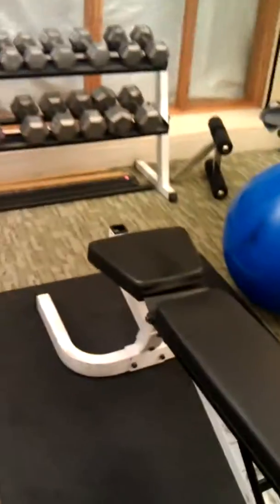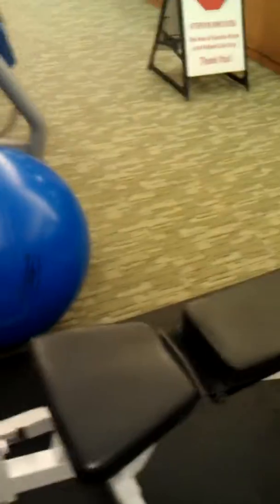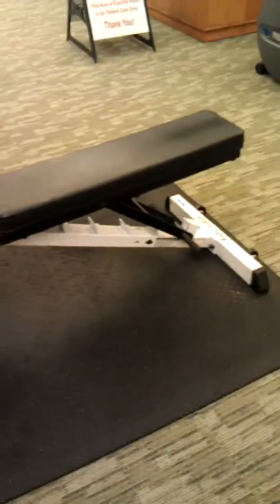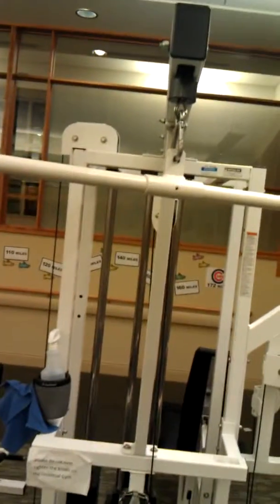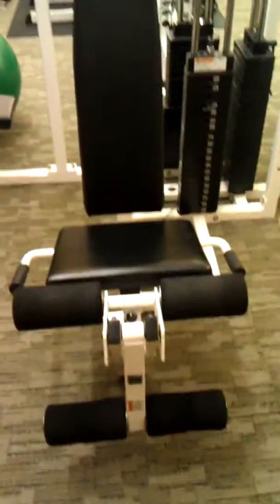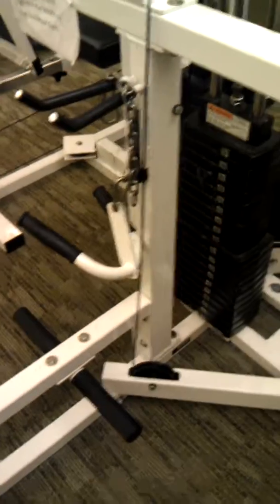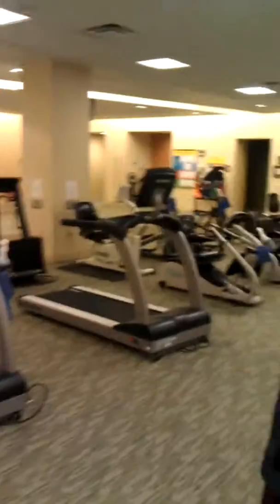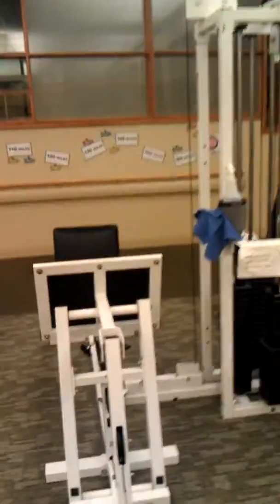August 8, 2012 10:39 PM